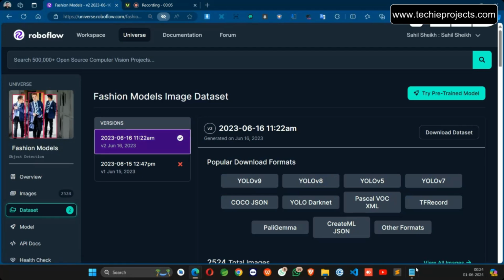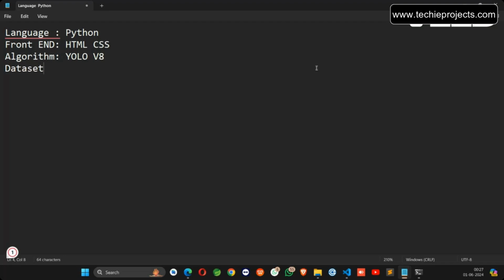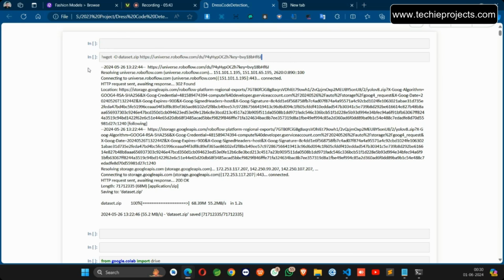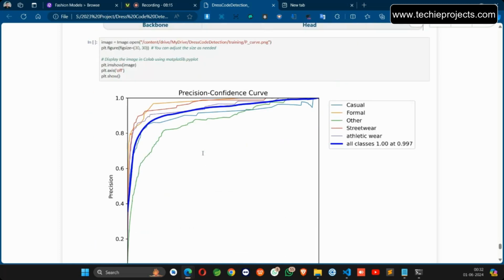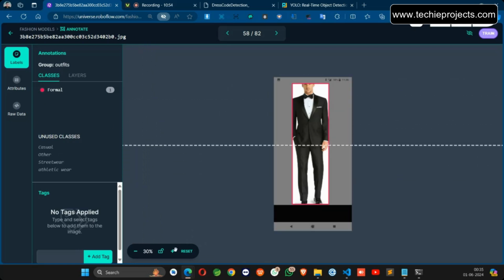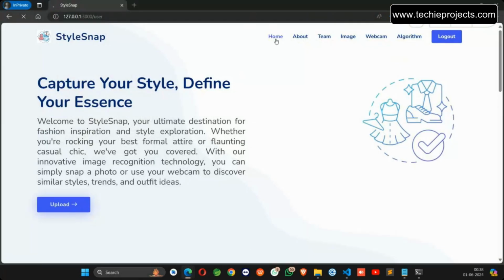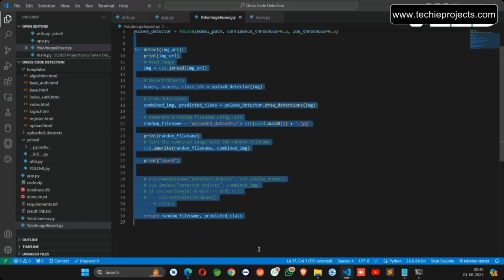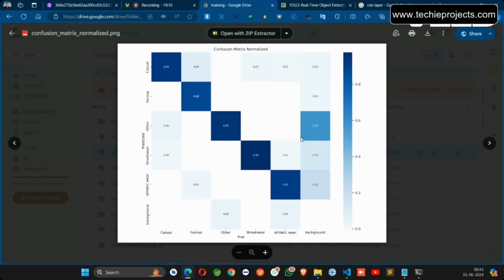Cloth Recognition using Machine Learning Project | Cloth Detection using Deep Learning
Cloth Recognition using Machine Learning Project

Clothing Detection is a clothing recognition model that uses YOLO Algorithm. It can detect the position of tops and bottoms from an input image. Types of clothing items we consider in the proposed system include shirt, pants, suit, dress and so on. Certainly, clothing style classification represents a recent computer vision research subject who has several attractive applications, including e-commerce and on-line advertising.

Hardware Requirement :-
1. Processor-i3
2. Hard disk-5GB
3. Memory-2GB RAM

Software Requirements :-
1. Operating System: Win 7 or more
2. Programming Language: Python
3. Graphical User Interface: HTML,CSS, Django